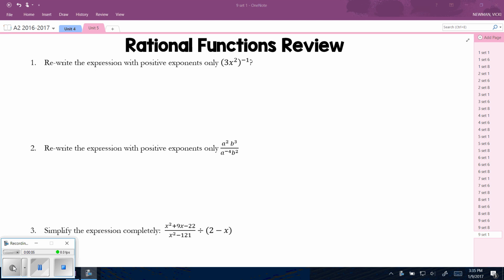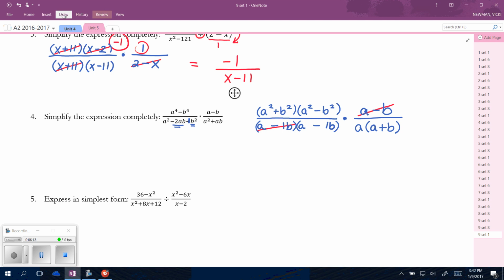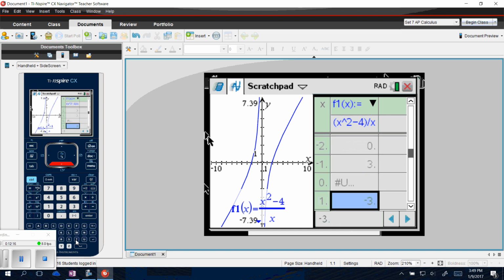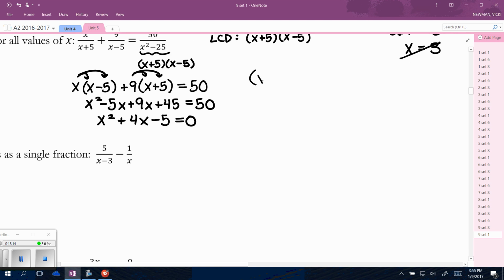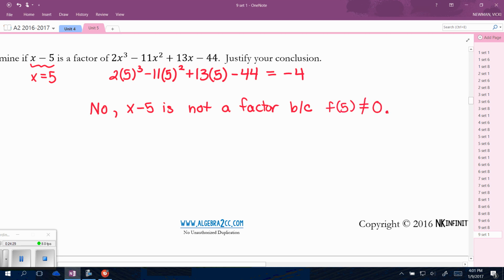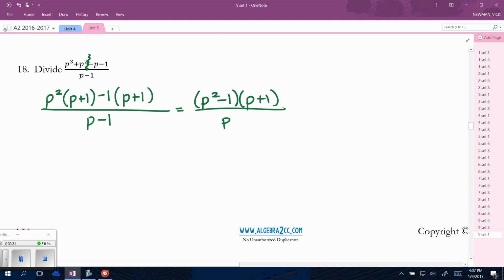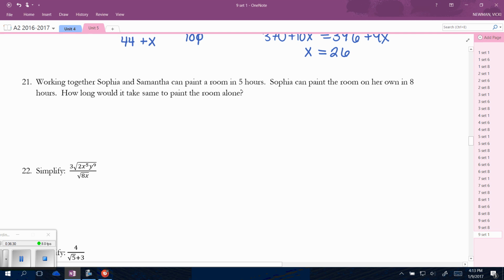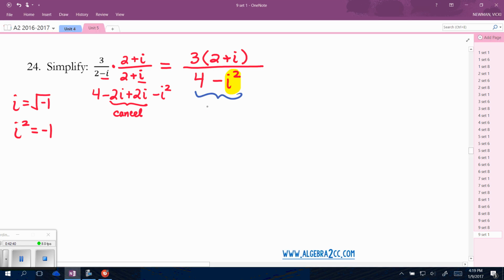Unit 5 - Practice Test - CLASSWORK - SOLUTIONS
Solutions to the Practice Test for Unit 5

Ms. Newman made these my computer is down for now